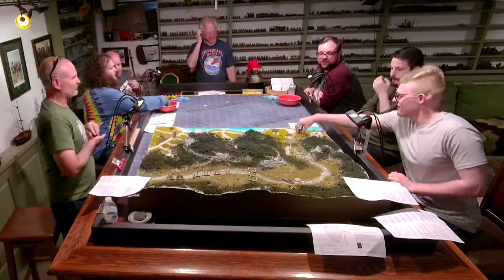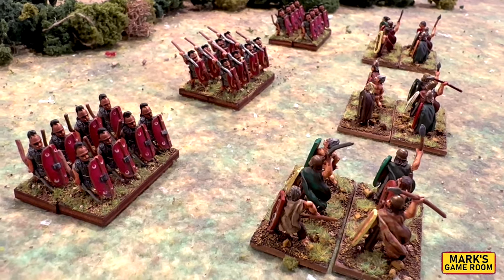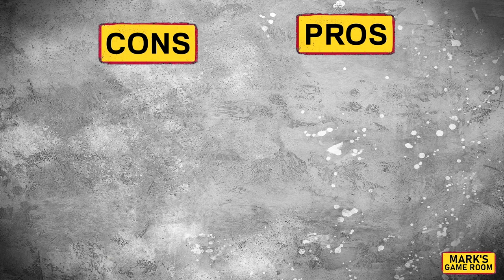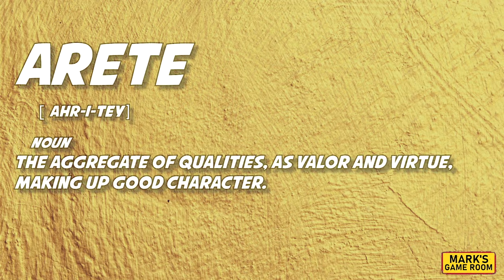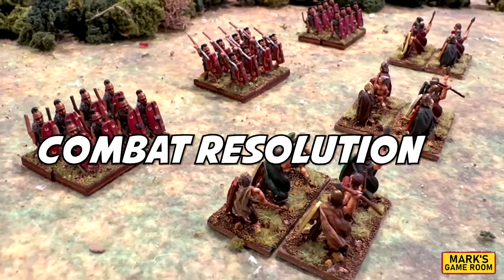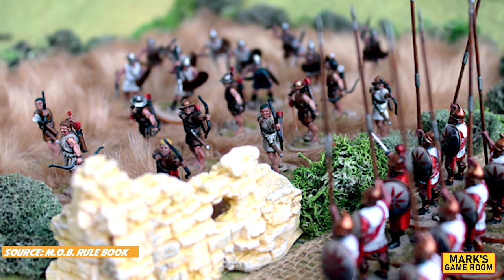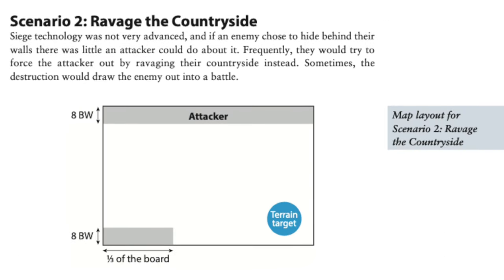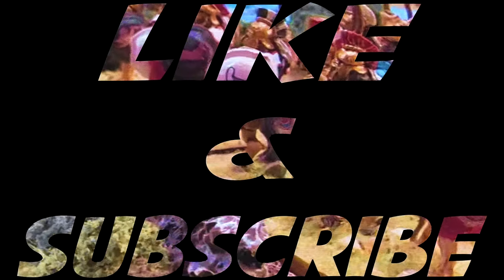Rules Review - Mark's Game Room's CANDID Take on Osprey's Men of Bronze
Mark, Matt and Austin give you their Pros and Cons about Osprey's wargame rules for ancient Greek hoplite warfare titled Men of Bronze! The rules include historical scenarios for large battles and claim to be scale agnostic...so we used them for both the Battle of Thermopylae on Little Wars TV and for the Battle of Marathon on our channel. We played them for several other historical battles and ran into some issues making them work. This review is based on those experiences.

If you use them for large skirmish games with single based figures you might have a better experience that we did.

00:00 Intro
00:34 Scale Agnostic?
02:25 Sequence of Play
06:34 Combat Resolution
09:50 Presentation
11:58 Movement
15:44 Fun Factor
17:20 Bonus Round
18:33 Recommend or not?